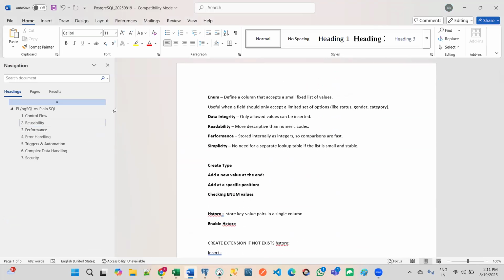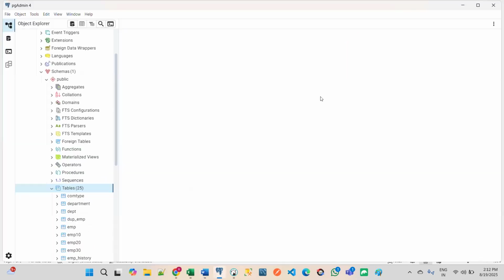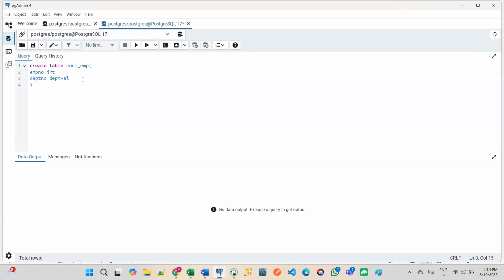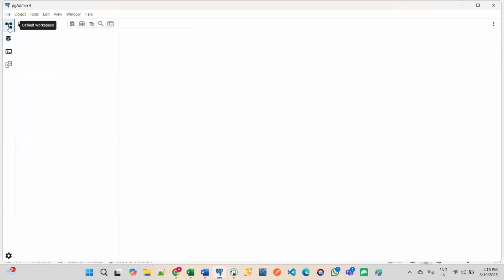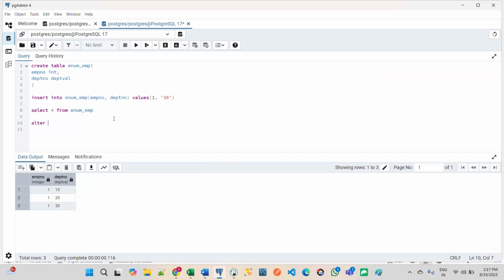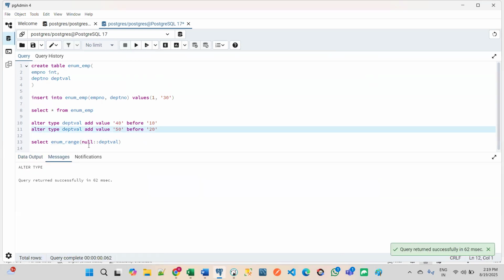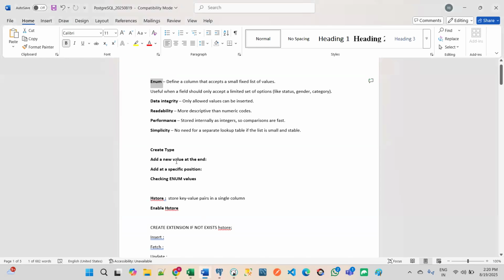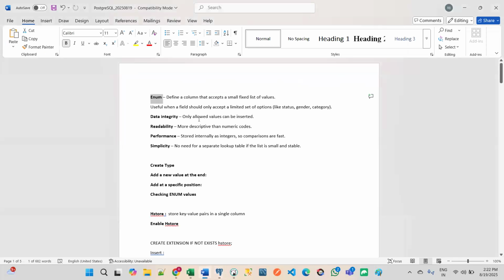Part 36 - PostgreSQL - Denormalized data types - Enum By Ramesh Babu Bollu